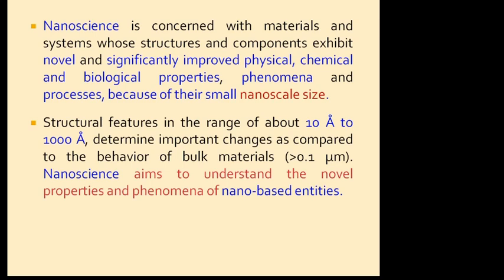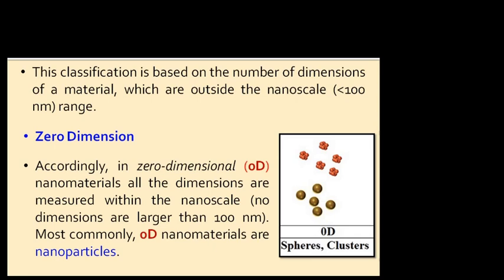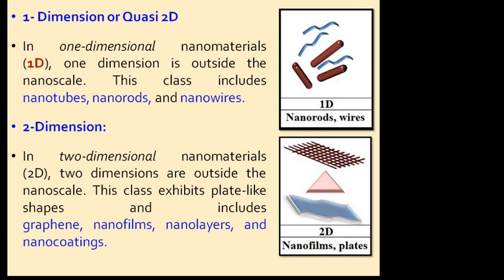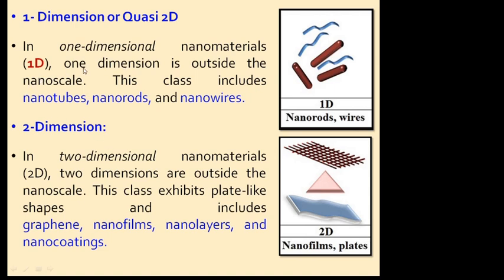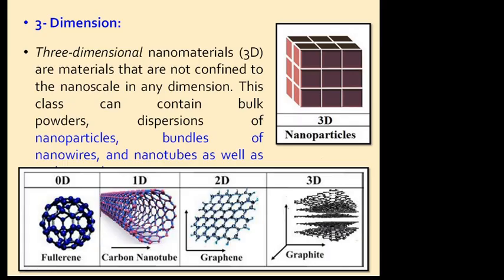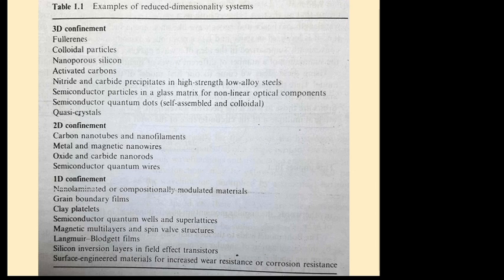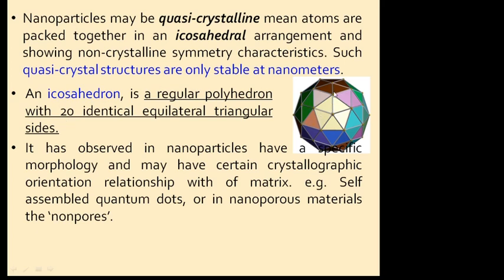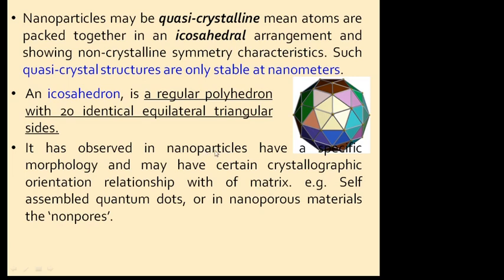PPH 3802 Unit 2